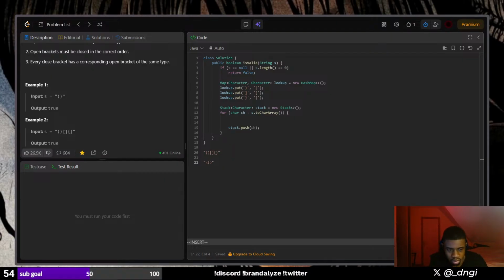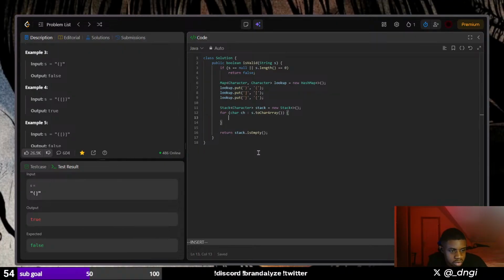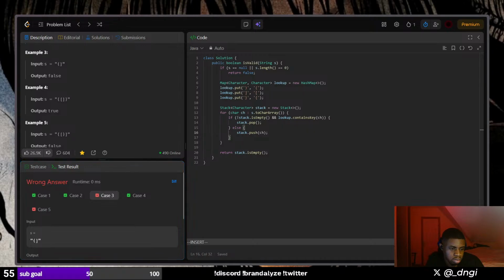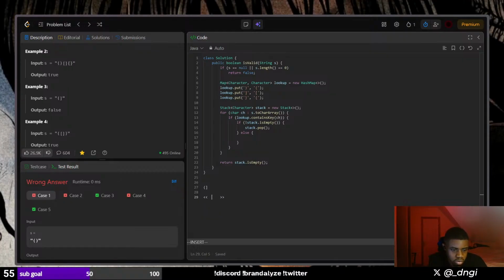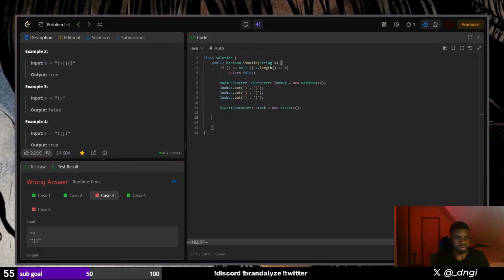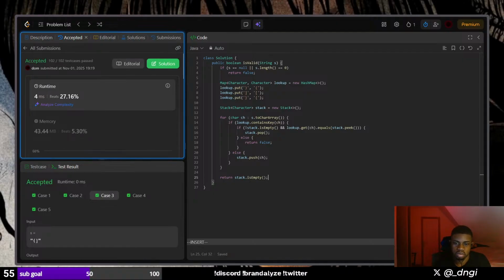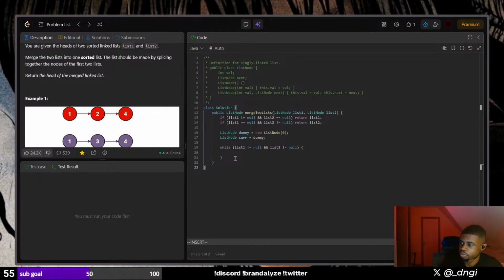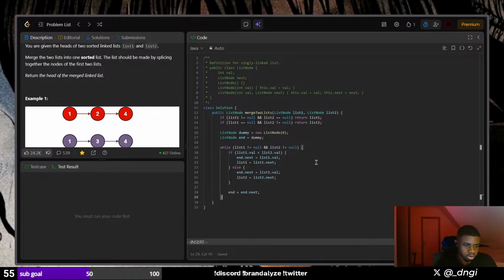dngi | leetcode interview prep stream | !discord !brandalyze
"the grind is always on"🕺🏾